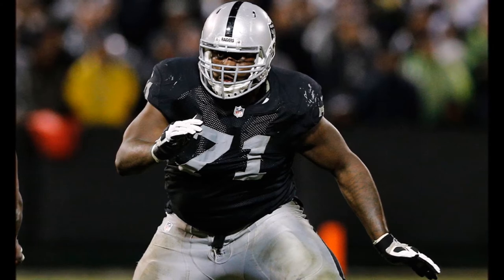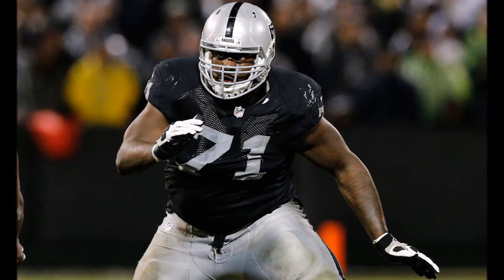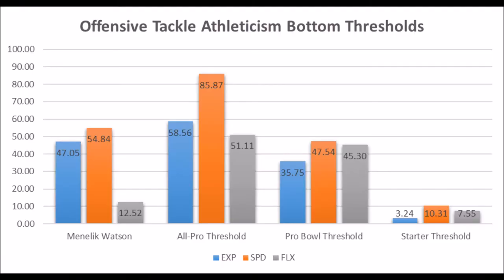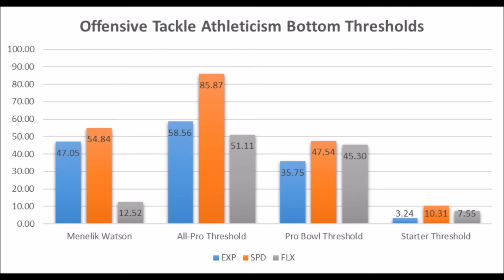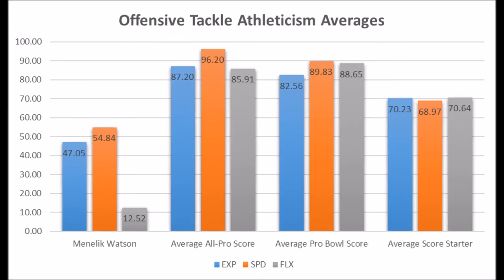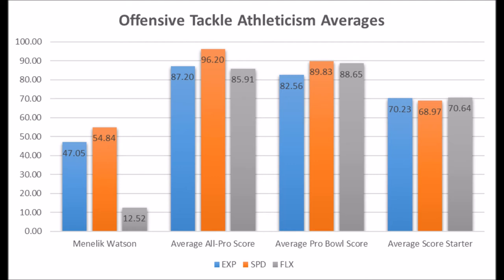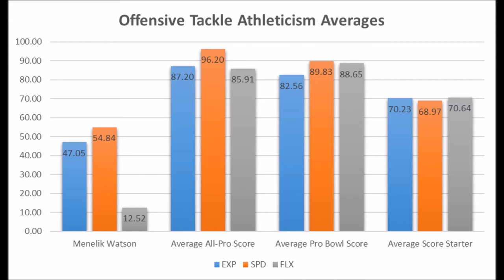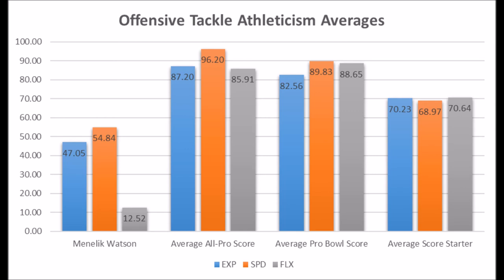NFL Draft Bust Analytics Raiders Menelik Watson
A extended look at Menelik Watson's pre-draft analytics to determine why he didn't translate well to the NFL.

Artist : Otis McDonald
Title : Not For Nothing
Genre : Hip Hop & Rap
Mood : Funky